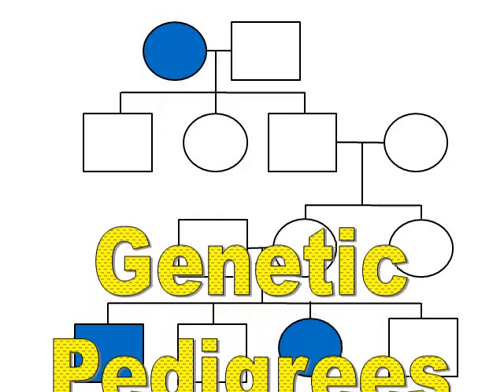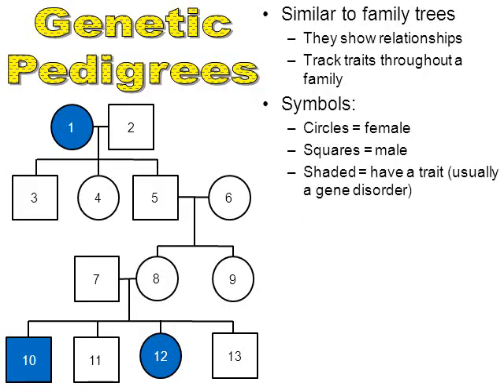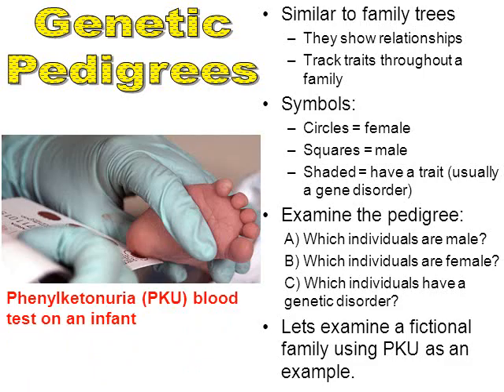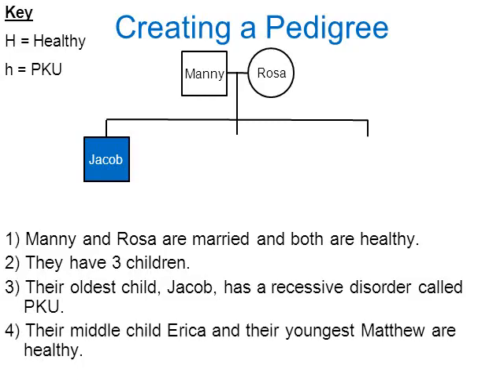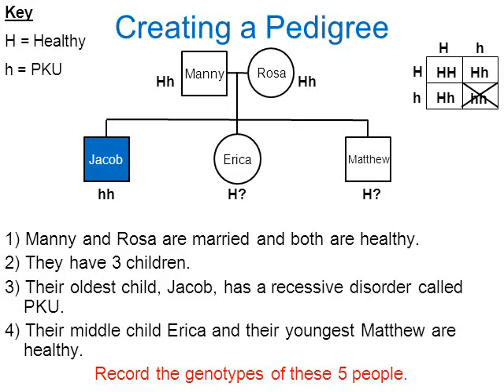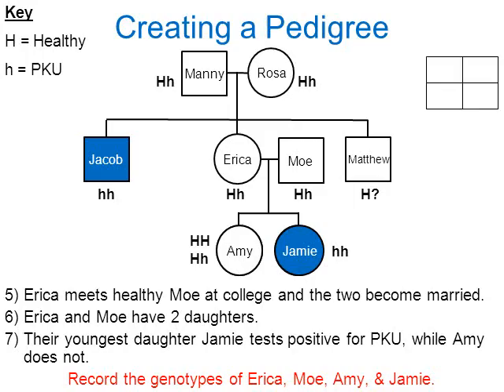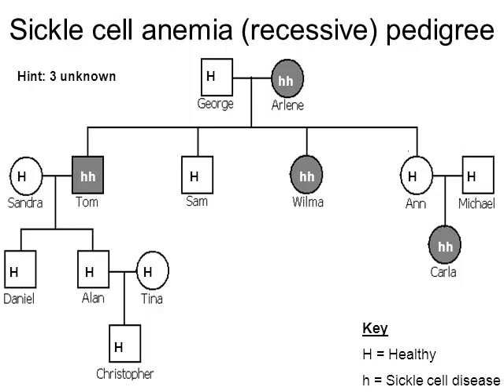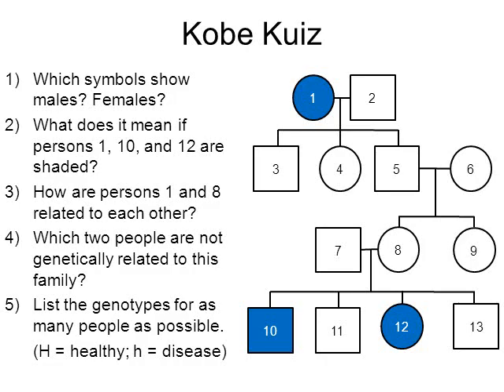Genetic Pedigrees (updated)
This video is taught at the high school level. How to construct, analyze, and build genetic pedigrees are discussed. I use this PowerPoint in my biology class at Beverly Hills High School.

Topics:
- Pedigrees
- Autosomal recessive
- PKU
- Sickle cell disease
- Homozygous and heterozygous
- Carriers